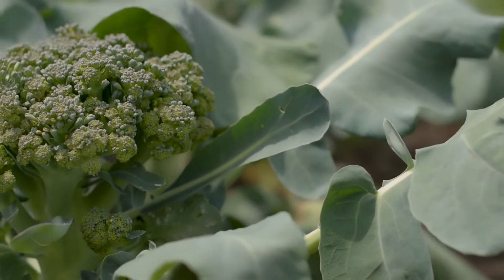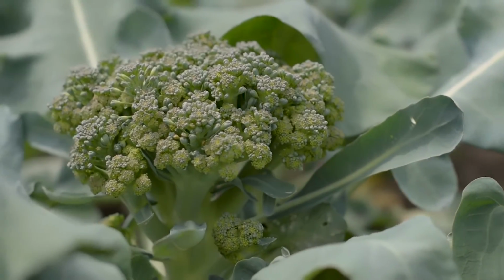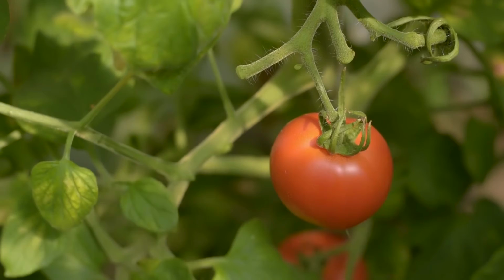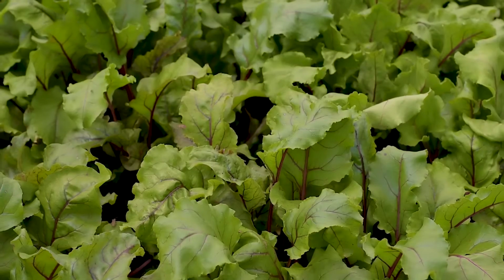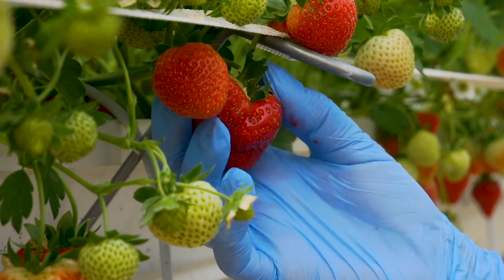How To Pick the Best Plants for Your Garden | Home Gardening Tips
In this video, BioAg's Josh Hedberg talks about a few of the things you should be looking out for when purchasing plants for your garden this season.